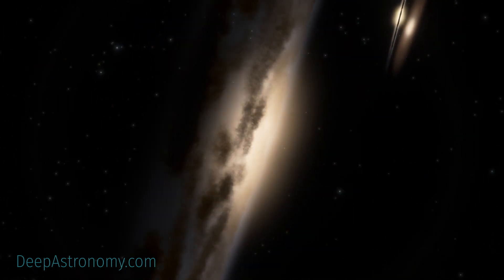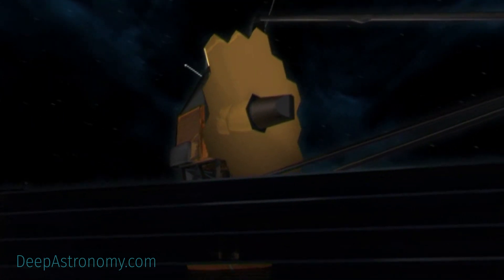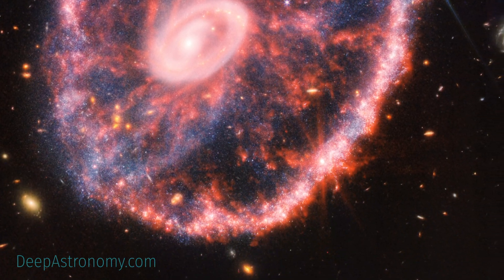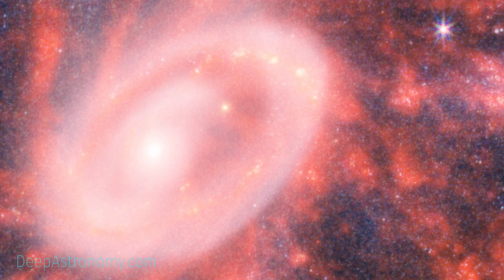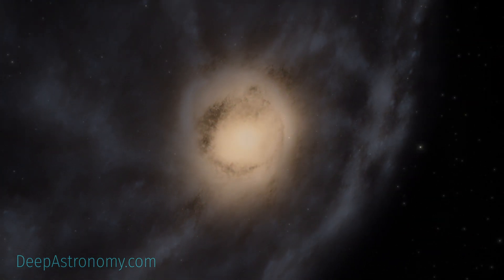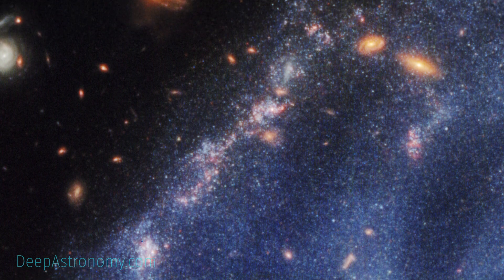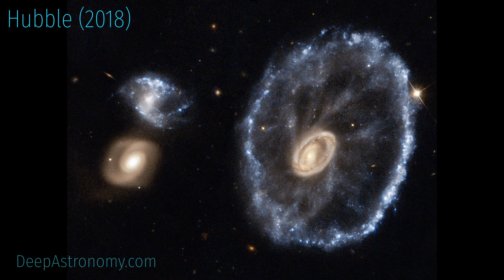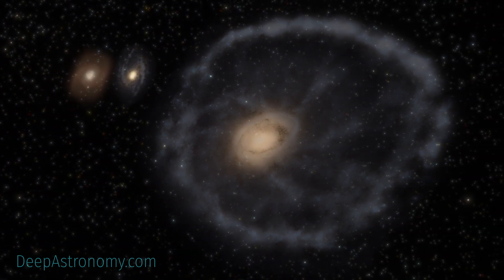The Cartwheel Galaxy from the Webb Space Telescope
NASA’s James Webb Space Telescope has peered into the chaos of the Cartwheel Galaxy, revealing new details about star formation and the galaxy’s central black hole. Webb’s powerful infrared gaze produced this detailed image of the Cartwheel and two smaller companion galaxies against a backdrop of many other galaxies. This image provides a new view of how the Cartwheel Galaxy has changed over billions of years.